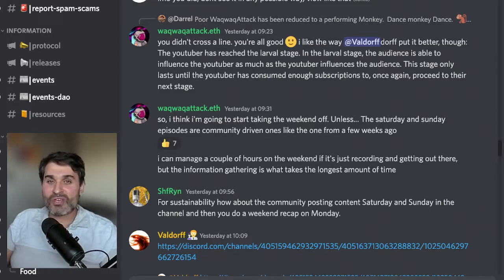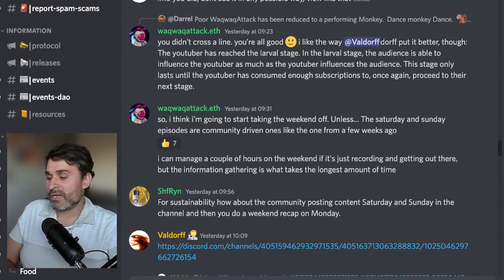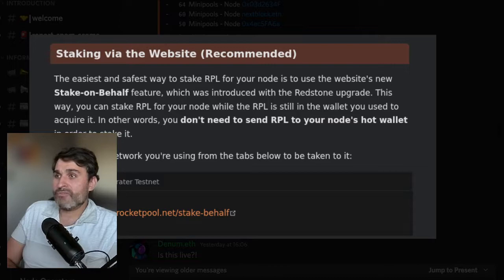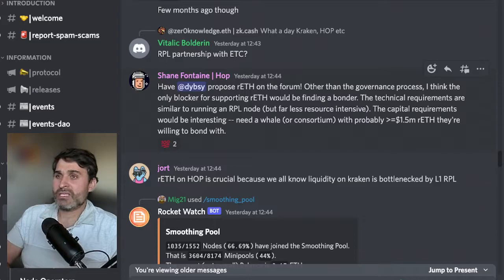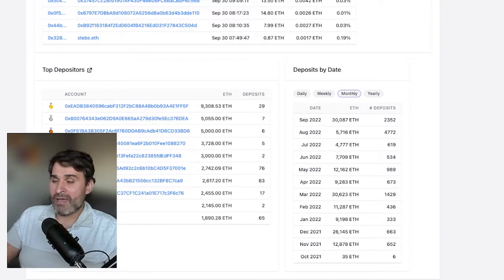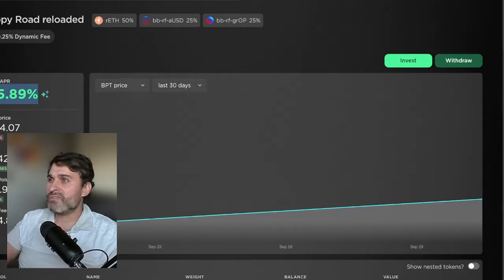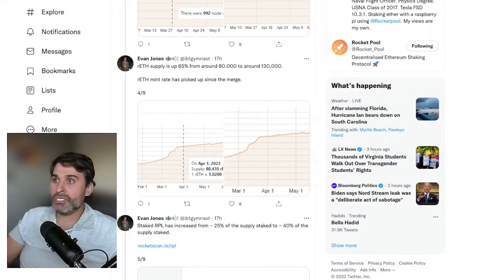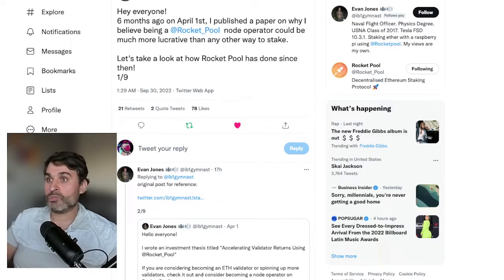Rocket Fuel - September 30th - Episode 47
A daily update on what's happening in the Rocket Pool community on Discord, Twitter, Reddit, and the DAO forum.

0:00 - Welcome and recap
1:13 - Rocket Fuel might only be coming on weekdays going forward
3:53 - Joe shares what he's working on
4:58 - Joe talks up stake on behalf of
6:24 - Vaca is doing amazing work
7:48 - Shane from Hop wants to add rETH!
10:05 - Deposits max out, minipools empty it all!
12:34 - Valdorff gives details of new incentivised rETH pools on BeethovenX
14:21 - Evan gives us an update on how his thesis is playing out
19:00 - Arrow to deposit their treasury into rETH?
20:45 - Joe asks for a poem or something